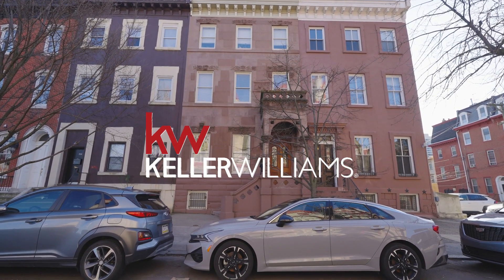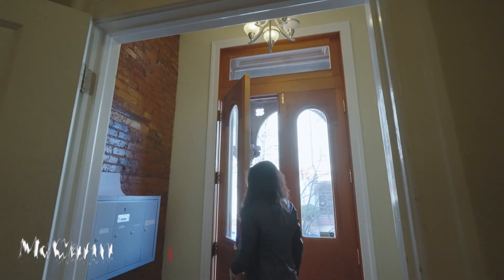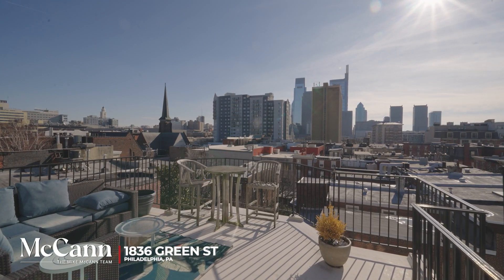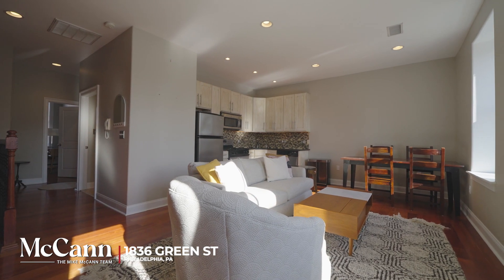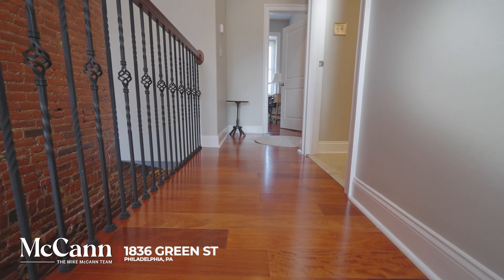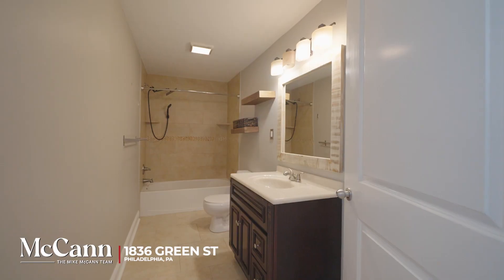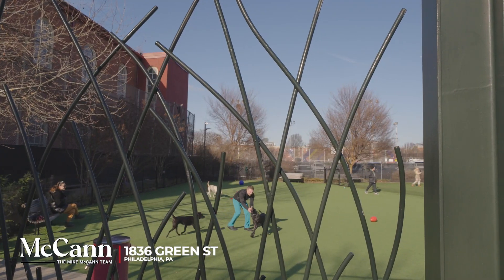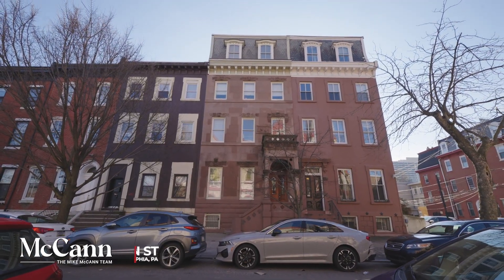JUST LISTED | ART MUSEUM | 1836 Green Street, Unit 5, Philadelphia, PA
Located in the Spring Garden Historic District of the Art Museum neighborhood, on the 4th floor of this Italianate brownstone building, you will find one of the most breathtaking views of the city skyline! This recently updated condo has both North and South exposure which allows plenty of natural light inside. The spacious living and dining area leads to a private roof deck - creating your own outdoor oasis for entertaining with one of the most picturesque backgrounds. Follow the exposed brick wall in the hallway to the full bathroom with a stackable washer and dryer and two bedrooms both with ample closets. The building is pet friendly and located across from The Green Street Dog Park. Make sure to check out neighborhood favorites like A Mano, Bishop’s Collar, and Bar Hygge, all within walking distance. Conveniently located near the Fairmount Station and only a short walk to Center City, this one is a must see, schedule your showing today!

👇Let’s connect today!